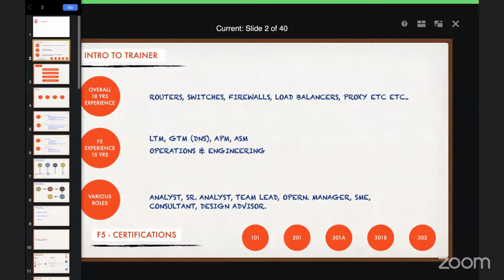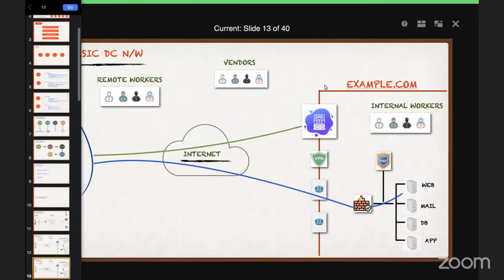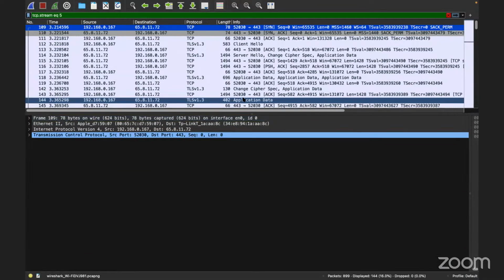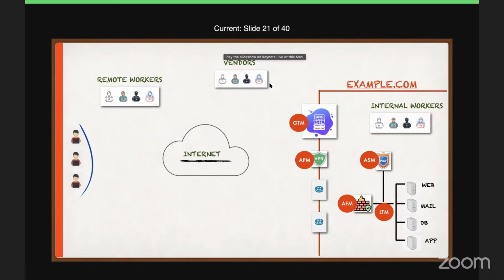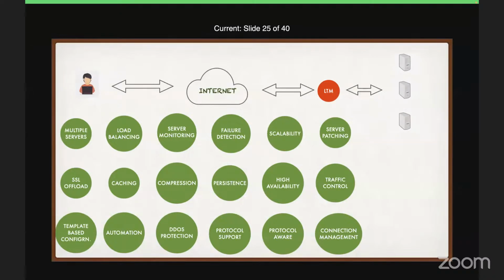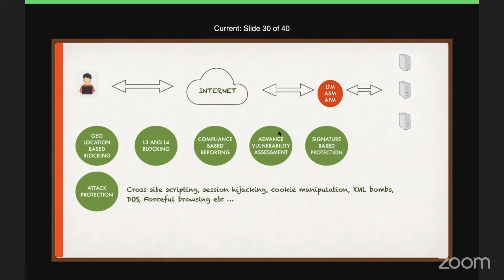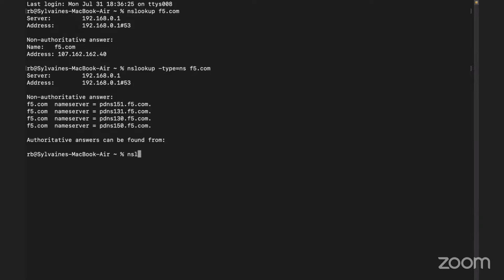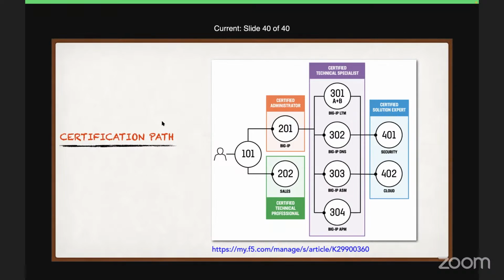F5 LTM GTM Introduction - Learn to Load Balance | Network Kings